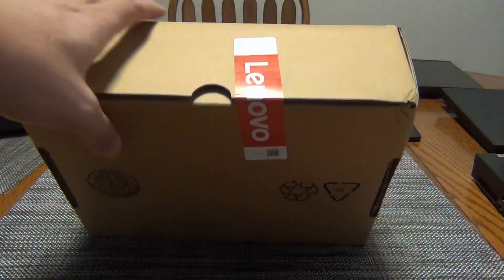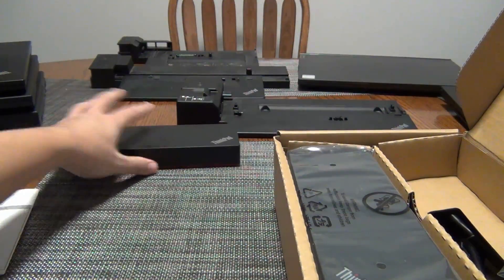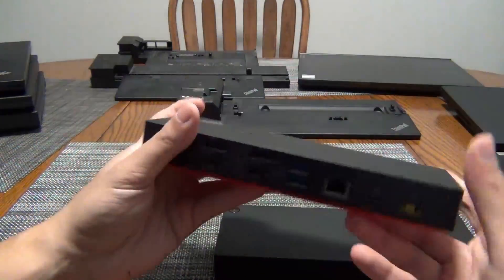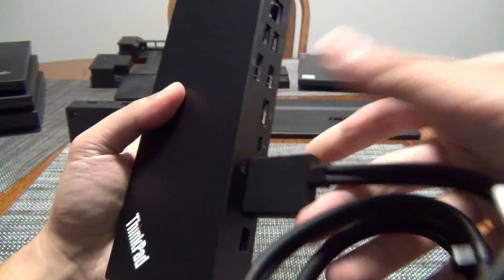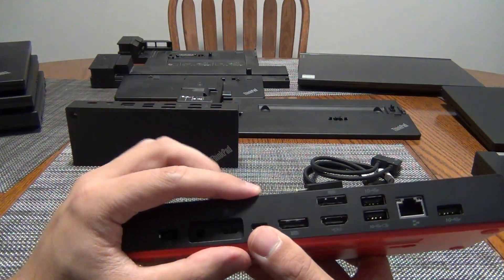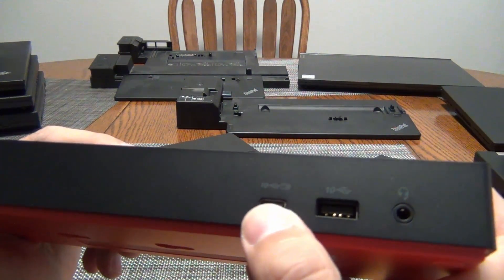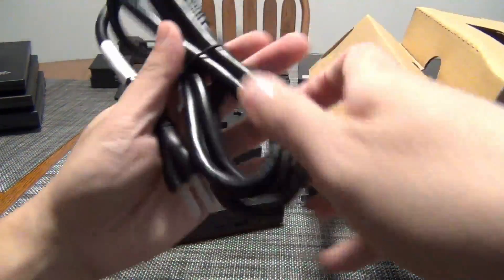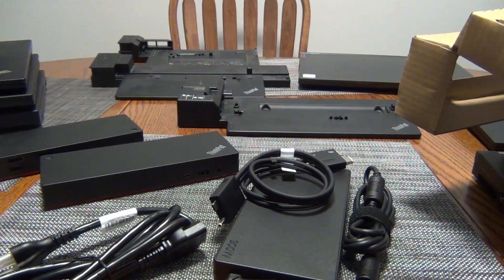ThinkPad Thunderbolt 4 Workstation Dock Unboxing and Overview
This is one of the best docking stations on the market right now, provided you have a laptop that supports USB4 or Thunderbolt 4.

Lenovo ThinkPad Thunderbolt 4 Workstation Dock (40B00300US)
Lenovo Universal Thunderbolt 4 Dock (40B00135US)